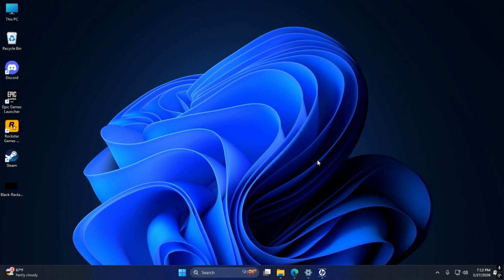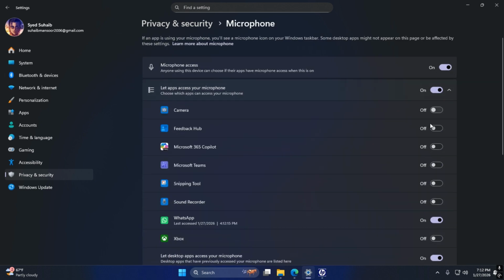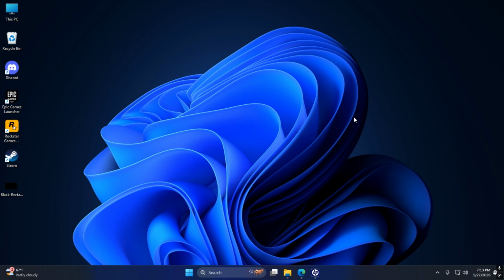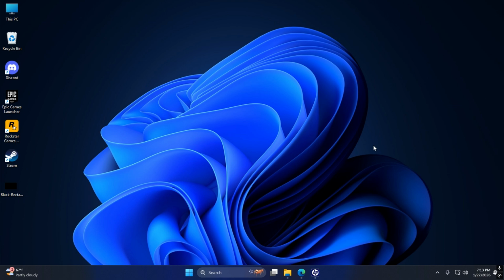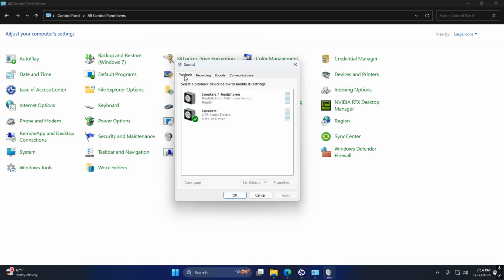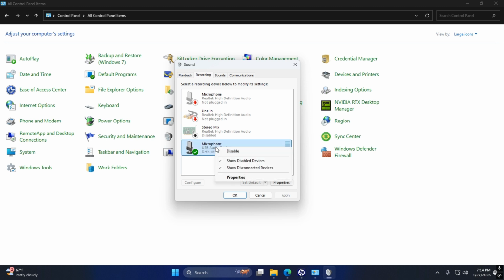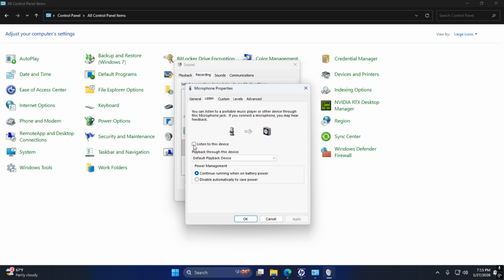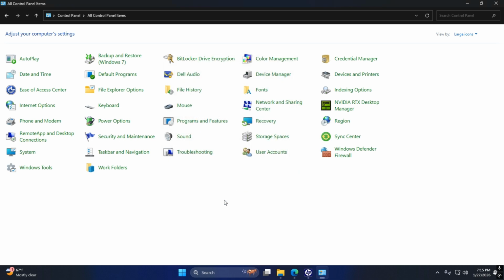Fix Headset Mic Not Working & Headphone Not Detected in Windows 11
In this video, we’ll guide you through effective methods to fix issues with your headset mic not working and headphones not being detected in Windows 11. If you’re frustrated by audio problems that disrupt your experience, this step-by-step tutorial will help you troubleshoot and resolve these common issues!

We’ll start by explaining the potential causes of these problems, including driver issues, audio settings, and hardware conflicts.

Next, we’ll walk you through practical solutions, which include:

Checking Audio Connection: Learn how to ensure your headset is properly connected and recognized by your system.
Updating Audio Drivers: We’ll show you how to update or reinstall your audio drivers for better performance.
Configuring Sound Settings: Discover how to adjust your sound settings to make sure your headset is set as the default device.
Running the Troubleshooter: Understand how to use the built-in Windows troubleshooter to automatically detect and fix common audio issues.
Additionally, we'll provide tips for ensuring compatible audio devices and maintaining optimal performance in the future.

Join us to restore your audio functionality and enhance your Windows 11 experience!